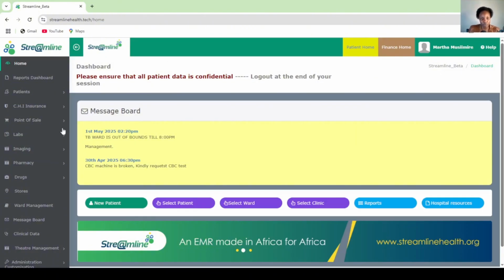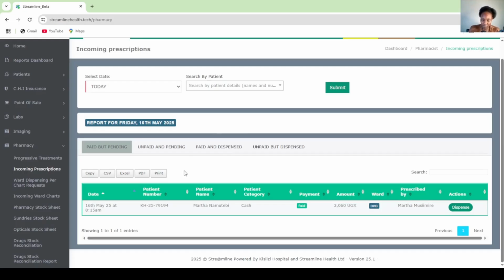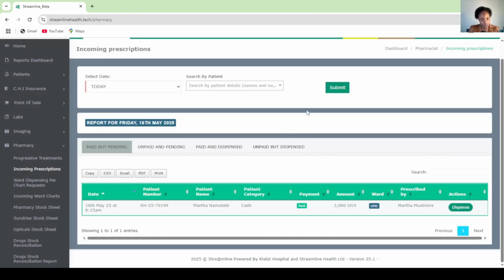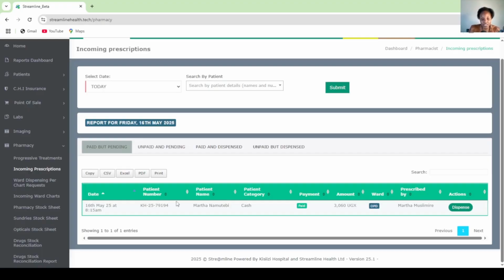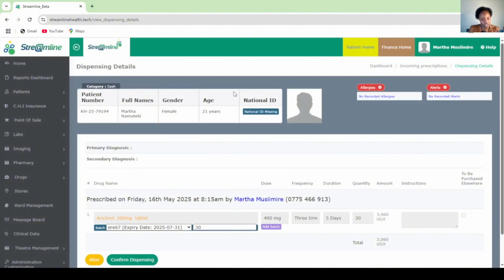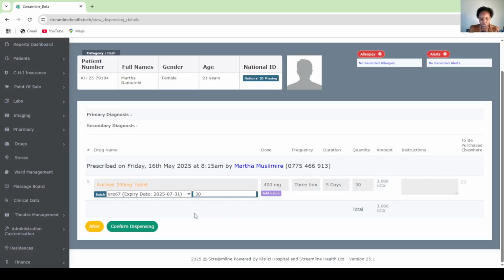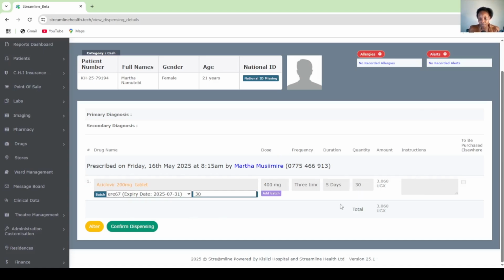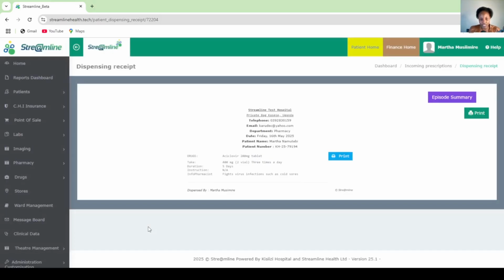Pharmacy OPD dispensing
This video explains how to dispense OPD treatment from the pharmacy, that was prescribed by the clinician or doctor.